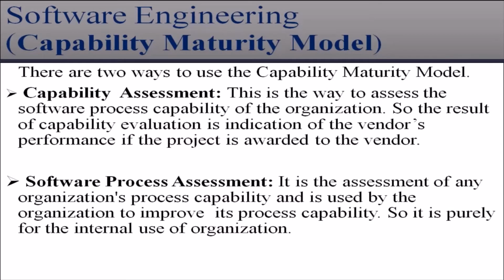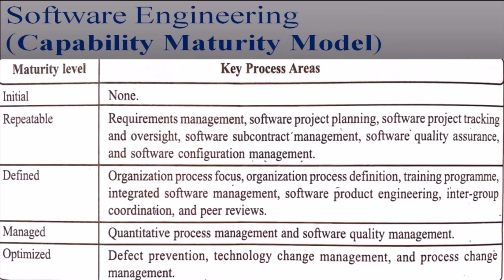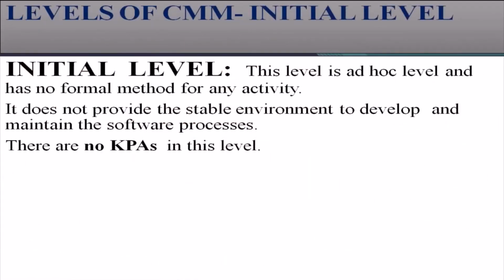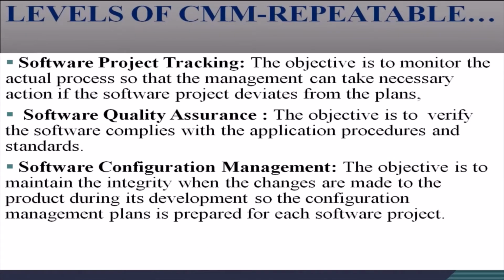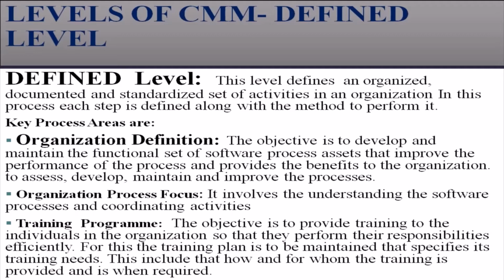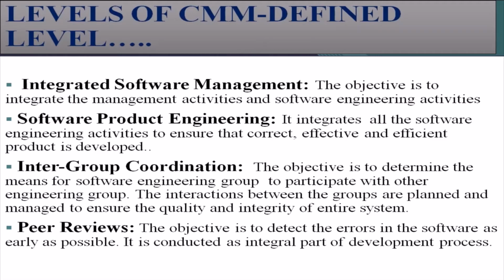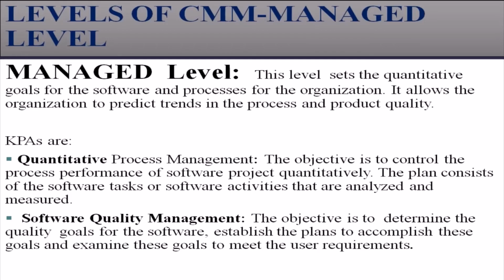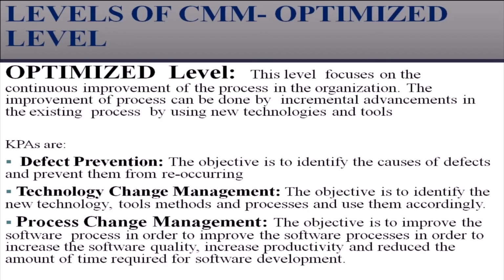Capability Maturity Model | SEICMM | CMM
Capability Maturity Model

This lecture is about the basic concepts of Software Engineering.

Reference

Rohit Khurana, Software Engineering Principles and Practices, Vikas Publishing House, 2007.